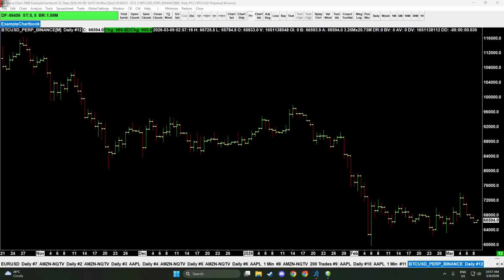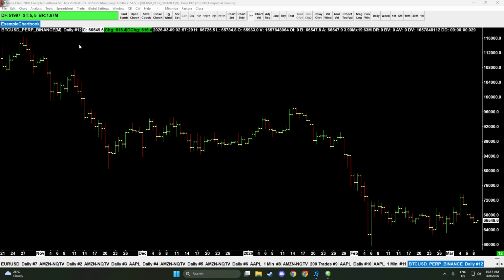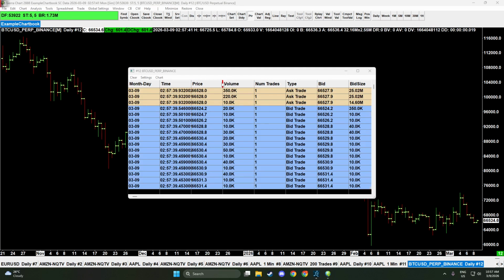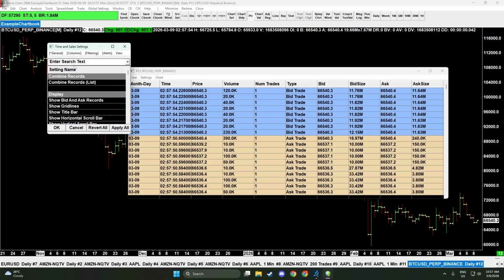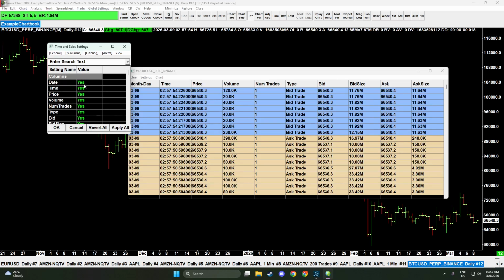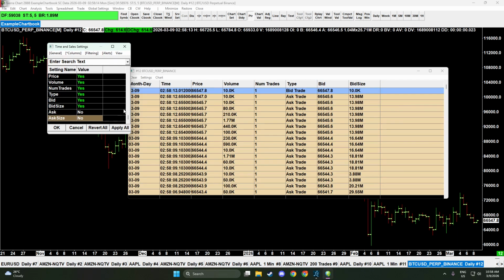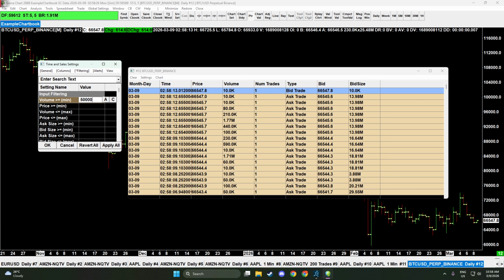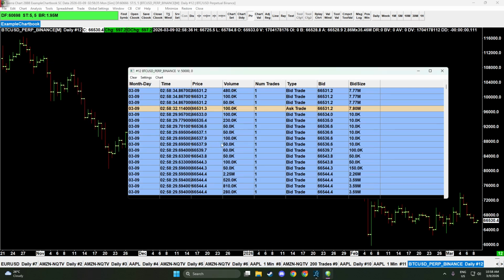How to use Sierra Chart Time and Sales [2026 Full Guide]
How to use Sierra Chart Time and Sales

In this video, we show you exactly how to use Sierra Chart Time and Sales to track real-time transaction data and market orders. We explore the conceptual framework of the tape to help you identify aggressive market participants and significant trade sizes as they occur.

Mastering the Time and Sales window is vital for traders who need to see the immediate flow of executed trades beyond simple price bars. We utilize the data stream settings and filtering parameters to isolate relevant volume, ensuring your tape reading provides a clear perspective on current supply and demand dynamics.

Technical Specs:
Software: Sierra Chart; Feature: Dashboard & Market Data.